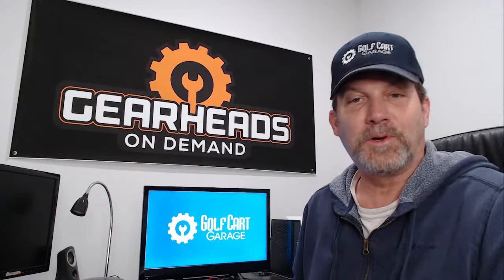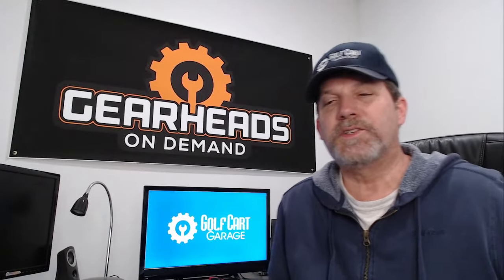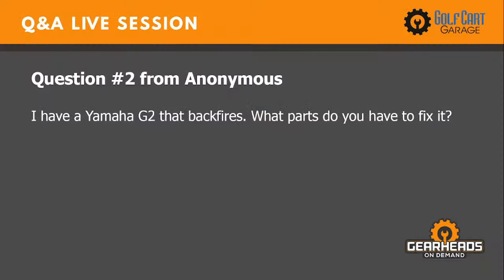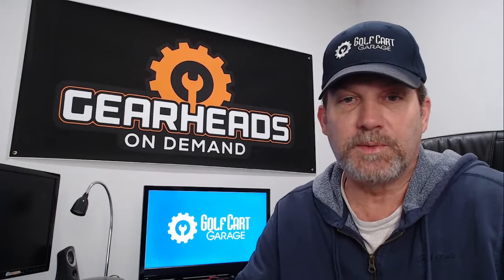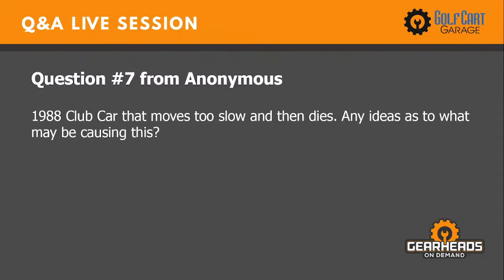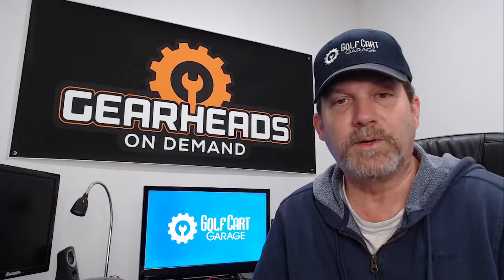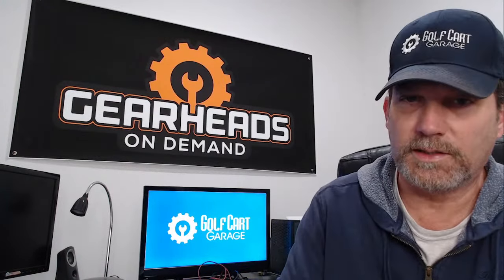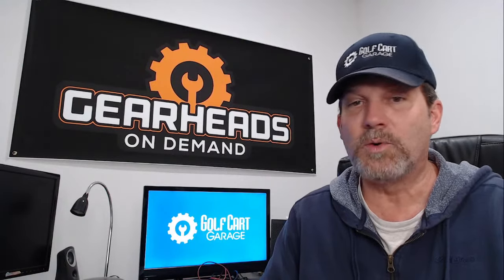Batteries getting hot? | Golf Cart Garage I Weekly Giveaways | Episode # 81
00:00 - 𝗜𝗻𝘁𝗿𝗼

00:44 - 𝗤:01 - Cart going forward but not reverse issue - I have a 1990 EZGO TXT. I have replaced the F&R switch and potentiometer. It goes in forward but not reverse. My question is could the F&R switch be bad? (History)The last owner had a no-movement issue, took it to a shop and they replaced the controller (Curtis) and solenoid it still didn’t work.

02:06 - 𝗤:02 - Cart backfire issue - I have a Yamaha G2 that backfires. What parts do you have to fix it?

03:06 - 𝗤:03 - Cart batteries issues - My batteries get hot.

05:17 - 𝗟𝗶𝘃𝗲 𝗾𝘂𝗲𝘀𝘁𝗶𝗼𝗻

06:18 - 𝗤:04 - Cart rear driver’s side brakes issue  - EZGO series DCS 36v solenoid wiring. My wiring diagram from the internet shows the main bat. Pos. Cable to one of the large terminals, and B+ from Curtis Controller to the other large terminal. That puts positive conn. to both sides of solenoid. Does that sound right? It is a 2000 txt series dcs.

06:55 - 𝗤:05 - Cart not going forward or reverse issue - My EZGO cart battery gauge indicates a charge is required, but when I plug the charger in, it indicates a full charge is present. Any ideas?

08:26 - 𝗤:06 - Cart lights and horn not working issue - I have 8-volt batteries, they charge up but under load, they drop to 7.6 and some lower. Would using the Epsom salt revive work for them?

09:44 - 𝗤:07 - Cart LED headlight issue - 1988 Club Car that moves too slow and then dies. Any ideas as to what may be causing this?

11:13 - 𝗤:08 - Cart won't move issue - We have a Club Car Precedent 2016. It has 6 batteries turbo lead acid 8 v. The charger is a three-prong, water levels are indicating on the battery they are full. The charger states a full charge but when driving it dies after a few mins. Thank you.

13:11 - 𝗤:09 - Cart solenoid stick issue  - I just purchased this golf cart. It looks like they added a 10-lol led light kit. The problem I'm having is the passenger turn signal will automatically turn on when the cart is at rest. The turn signal is in neutral position. This will stay on all the time draining my batteries. I have disconnected it in the meantime.

14:54 - 𝗤:10 - The cart is a way too stiff issue - I have a 2018 E-Z GO TXT. When I go uphill, it slows down a lot and almost completely stops. I think it's the controller. What do you think?

16:07 - 𝗪𝗲𝗲𝗸𝗹𝘆 𝗚𝗶𝘃𝗲𝗮𝘄𝗮𝘆𝘀

17:20 - 𝗧𝗼𝗱𝗮𝘆❜𝘀 𝗧𝗶𝗽

18:35 ​- 𝗢𝘂𝘁𝗿𝗼